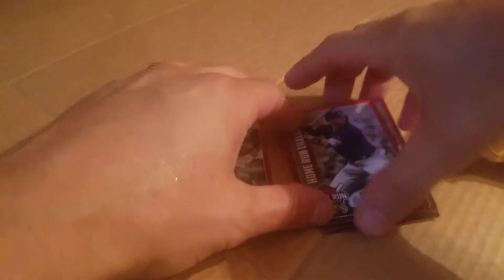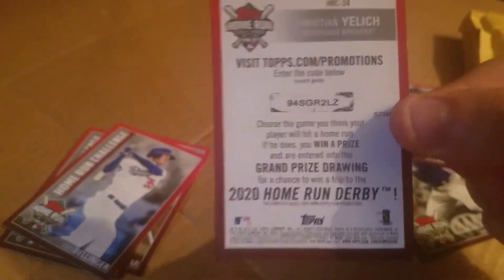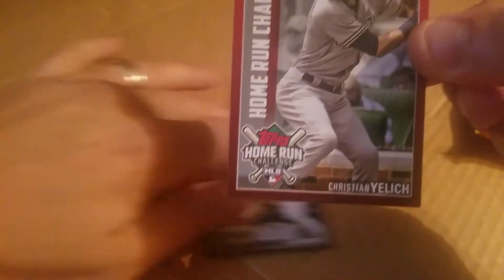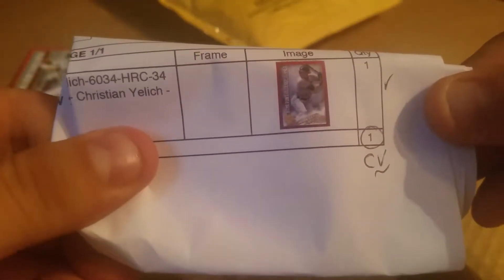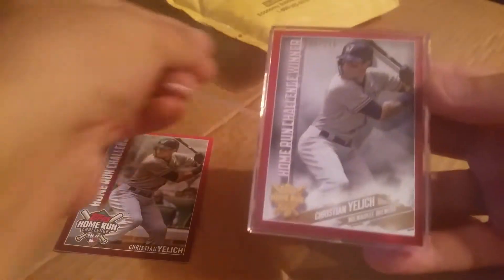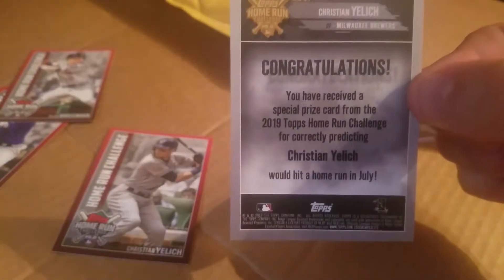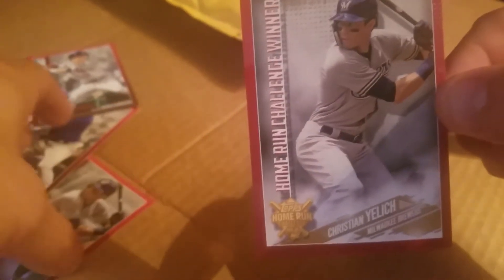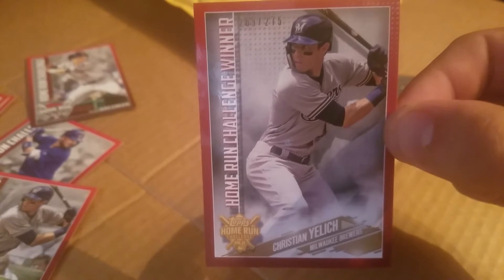Home run challenge card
recieved my home run challenge card with a reveal video